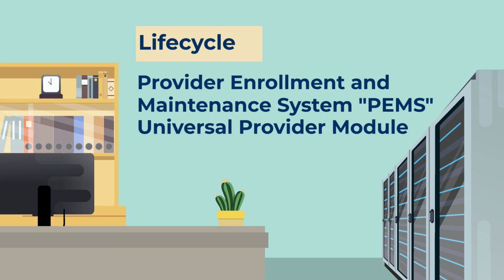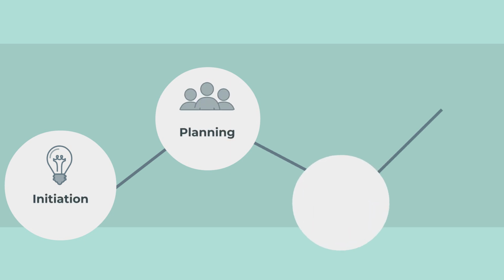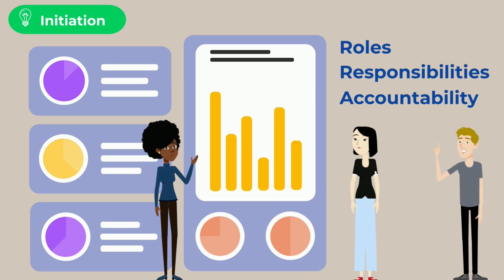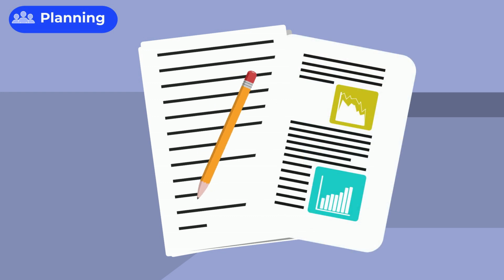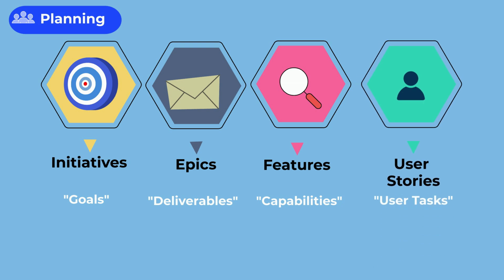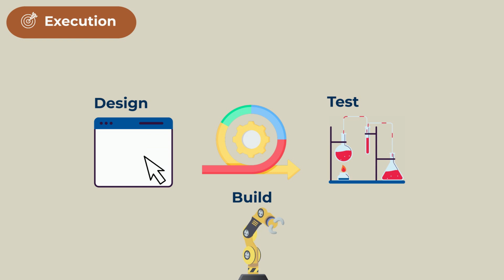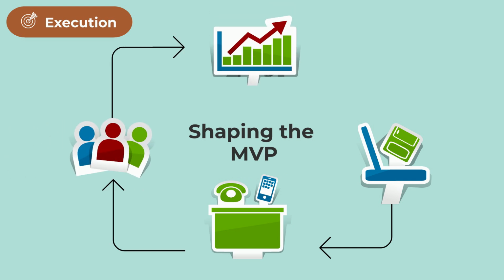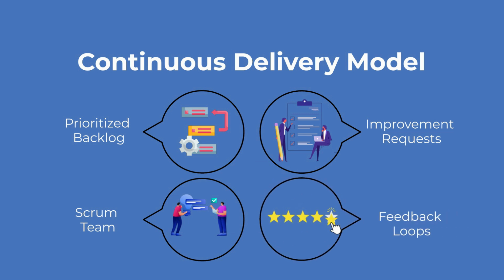ODDS Provider Enrollment and Maintenance System (PEMS) Lifecycle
Learn about the stages of the Office of Developmental Disabilities Services (ODDS) upcoming Provider Enrollment and Maintenance System (PEMS) Universal Provider Module. This video outlines the key phases of the project and explains how partners will be involved in its development and implementation.

Chapters
00:00 Introduction to PEMS
00:44 Project Principles
01:59 Initiation
04:25 Planning
06:27 Execution
08:44 Maintenance and Operations
09:48 Comments and Feedback